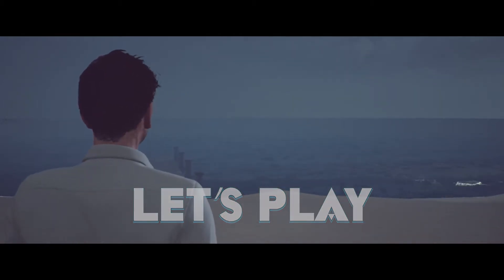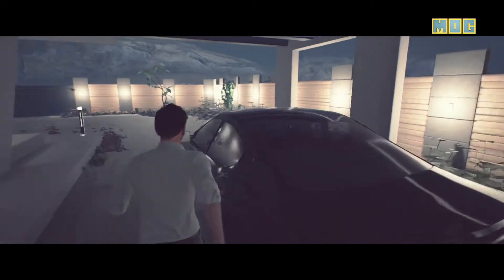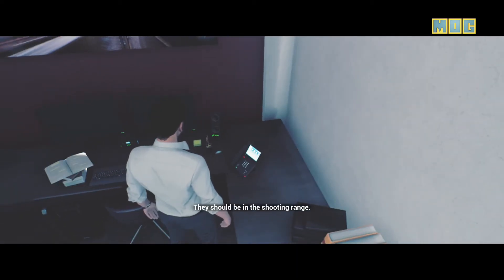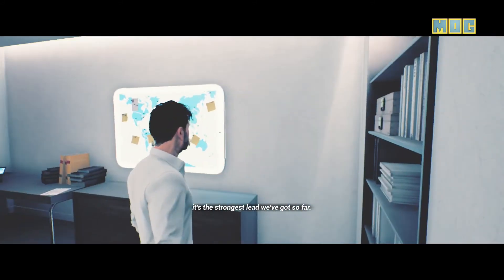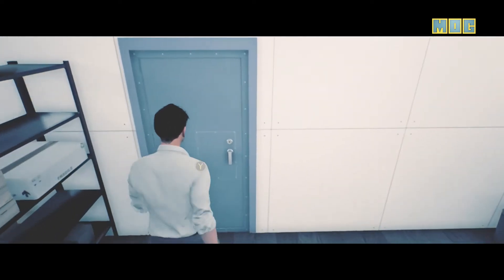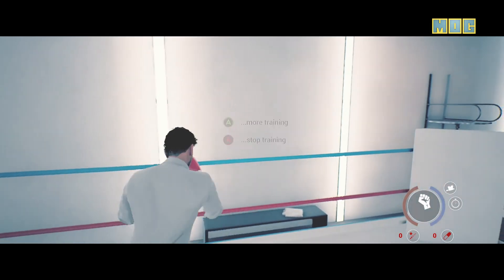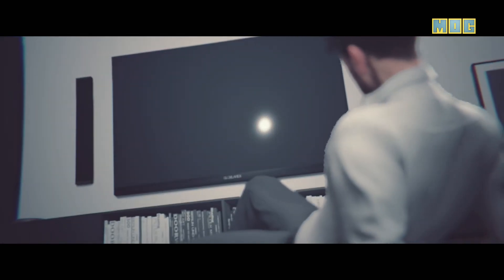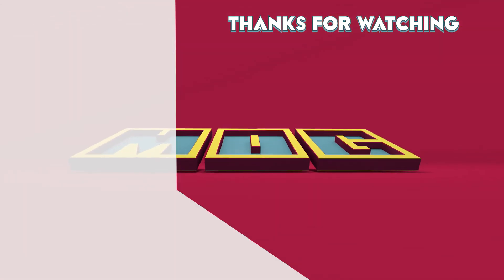Ian's Dream Diary | Past Cure PART 3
Join Bren and Jay as they continue their play-through of Past Cure!

Past Cure is an independent action game developed by Phantom 8. In the game the player controls Ian, a former elite soldier, who has undergone military experiments and tries to uncover his past.

The Ministry of Gamers are:
Brendan Toy: Editor/Presenter
Jason Weyham: Editor/Presenter
Nikita Penny: Presenter/NintendoQueen
Guest Presenters:
Anthony Tremaine: Presenter/Composer/TerrifiedHorrorEnthusiast